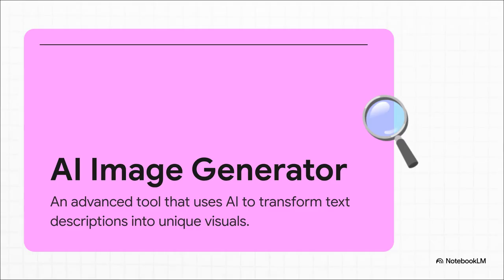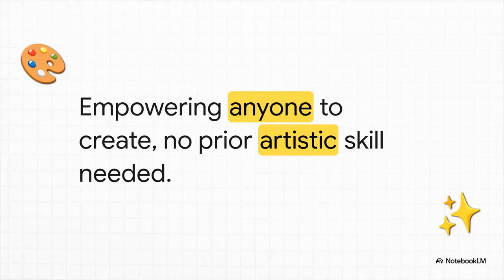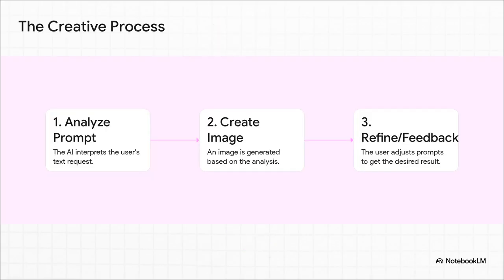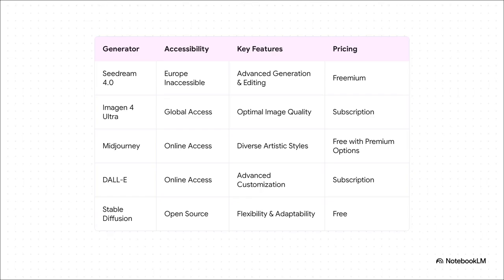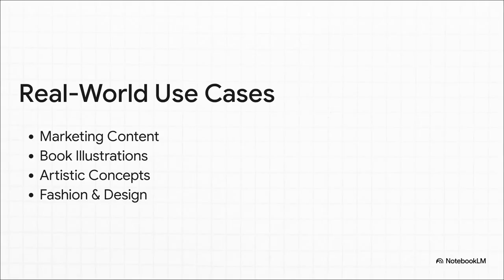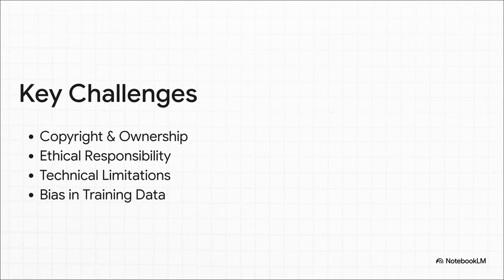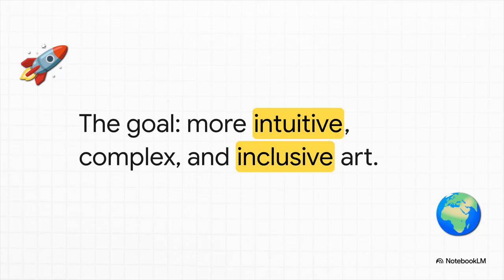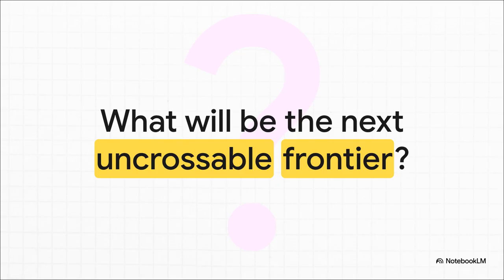AI s Creative Revolution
Artificial Intelligence is reshaping the way we create art, music, writing, design, and video. We’re entering a new era where AI is not just a tool, but a true creative partner.

In this video, you’ll discover:
🔹 How AI is transforming the creative process.
🔹 The best AI tools to boost your productivity and ideas.
🔹 The opportunities (and challenges) of this technological revolution.

Whether you’re an artist, entrepreneur, content creator, or just curious, this video will give you a fresh perspective on the future of creativity powered by AI.